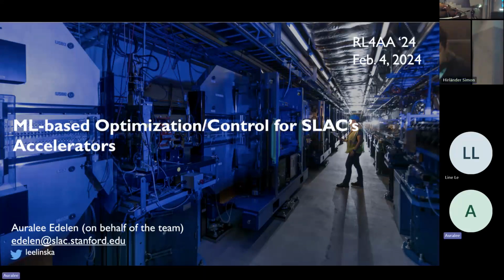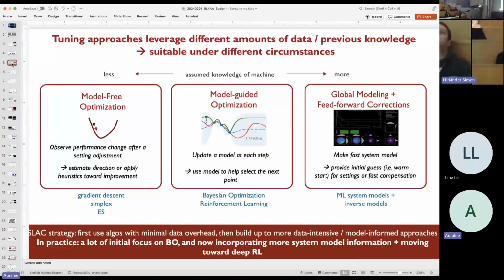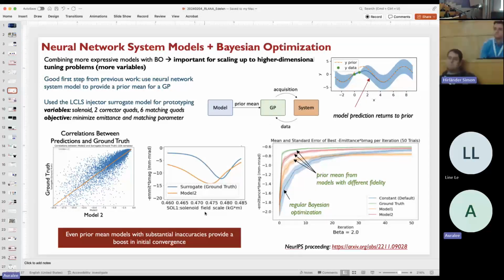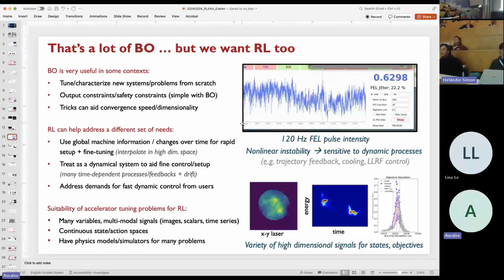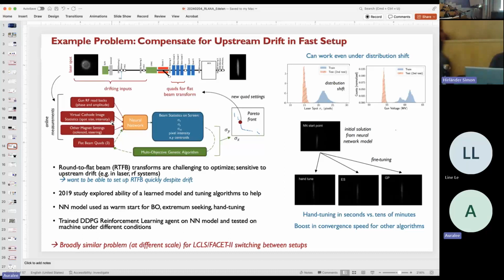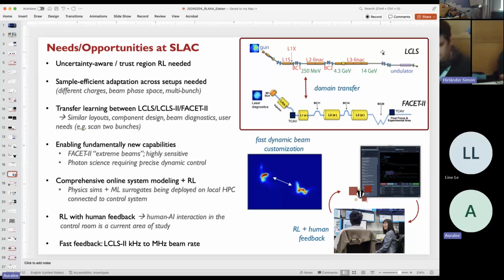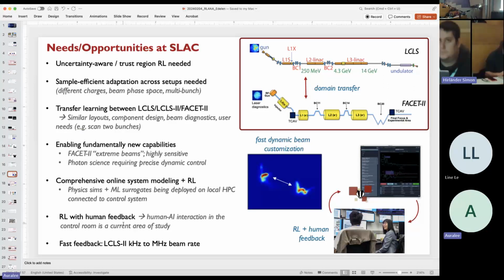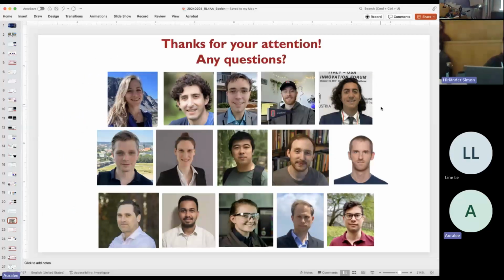ML-based Optimization/Control for SLAC's Accelerators. Auralee Edelen